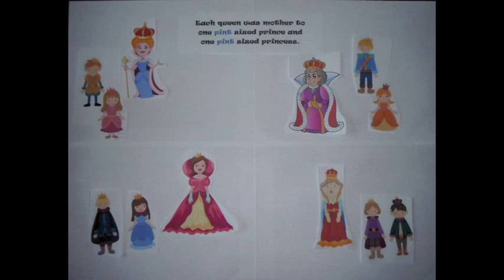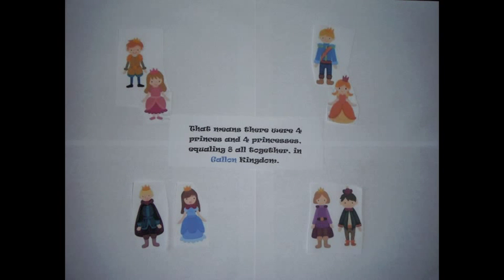Gallon Kingdom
MEFB 460